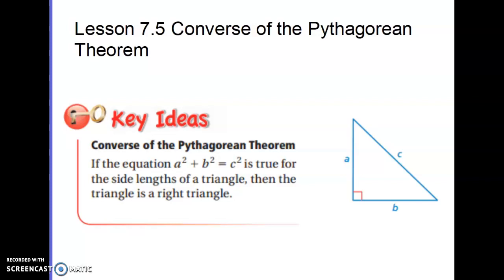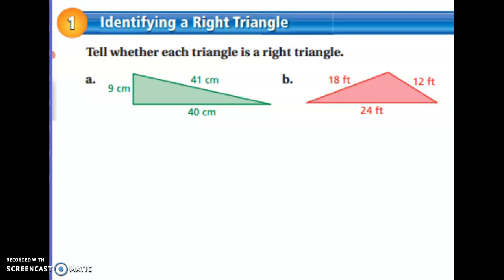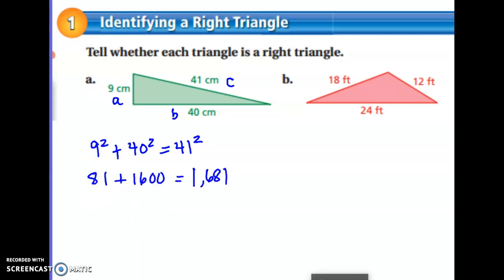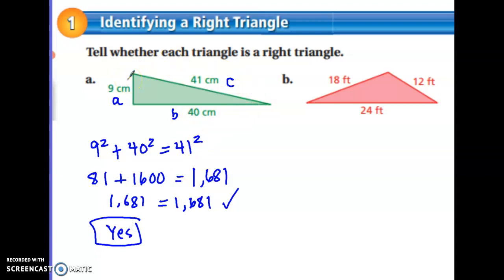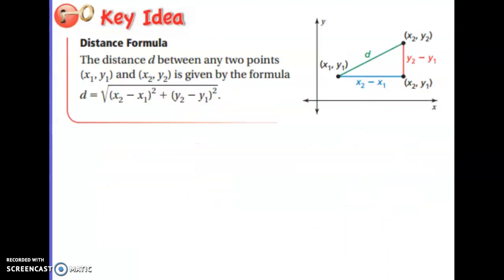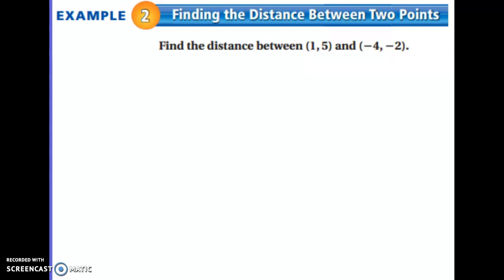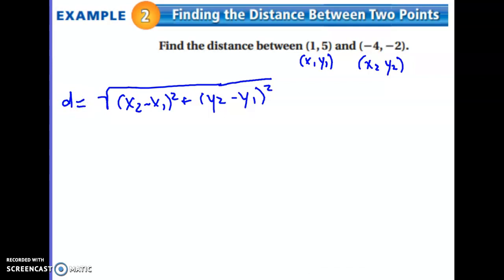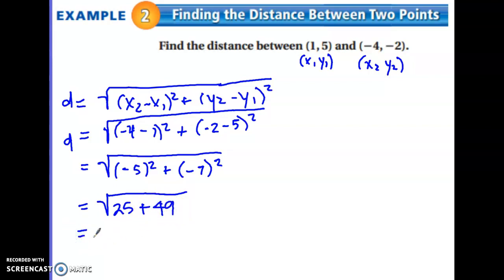Math 7/8 Lesson 7.5